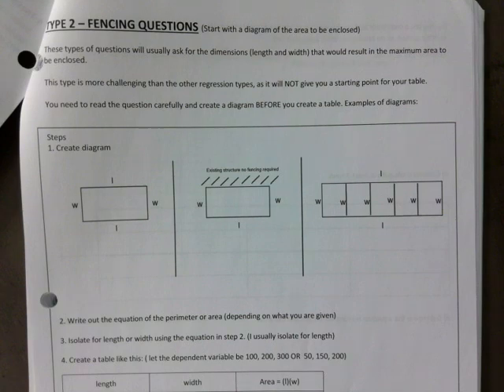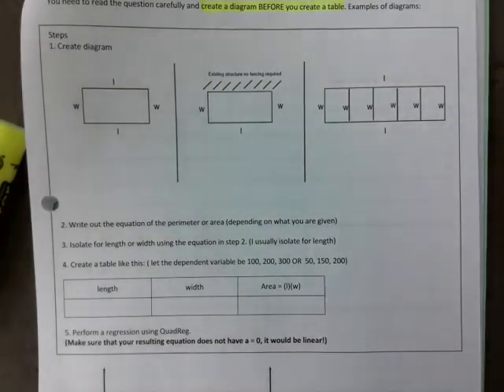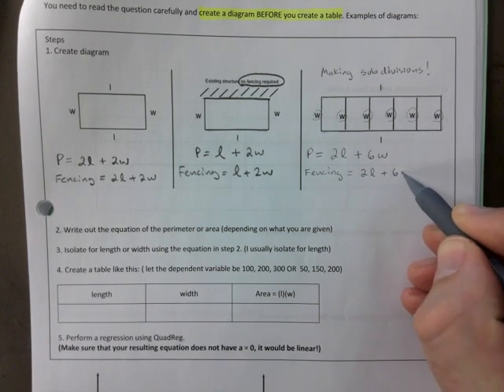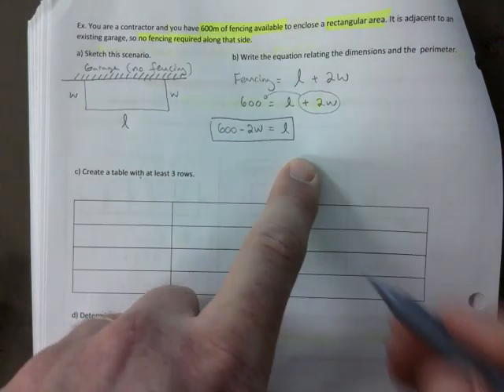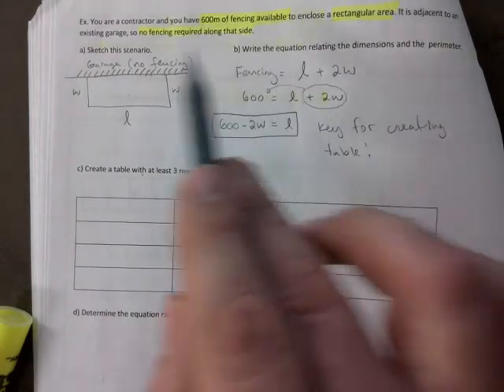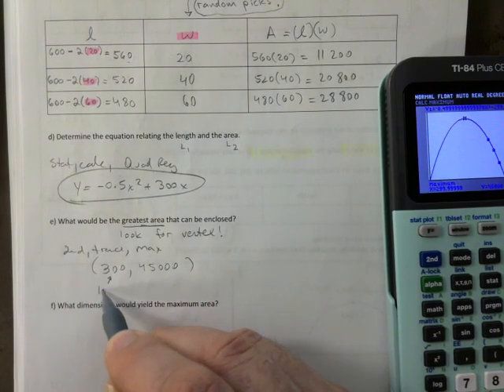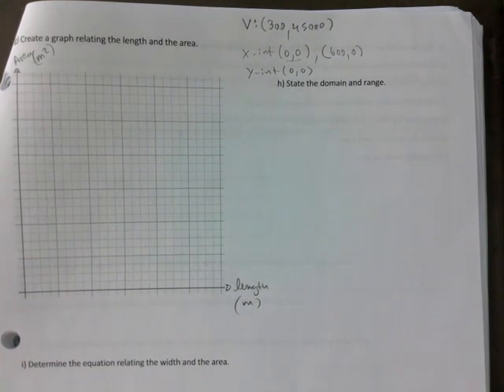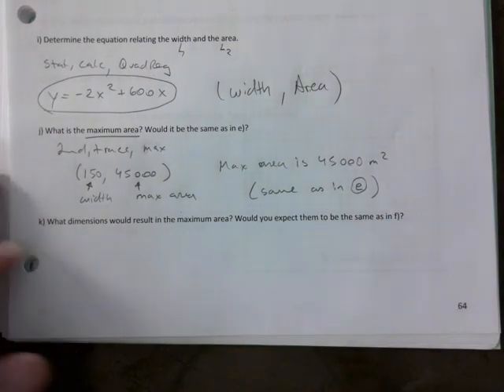APMPR3S REGRESSSIONS TYPE 2 FENCING